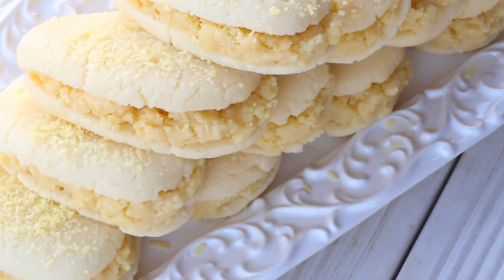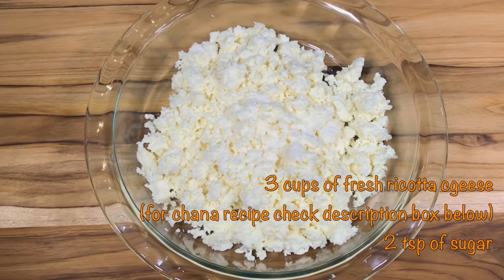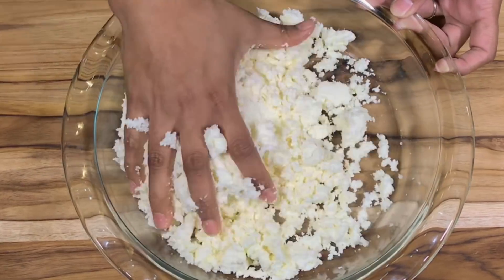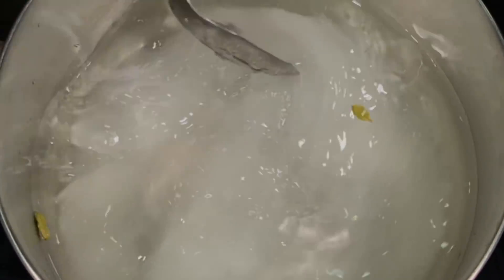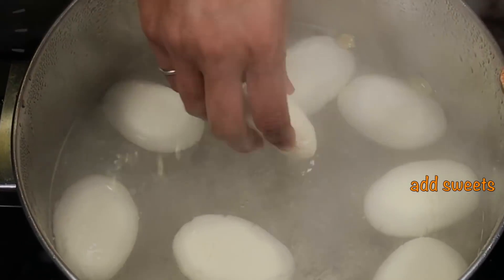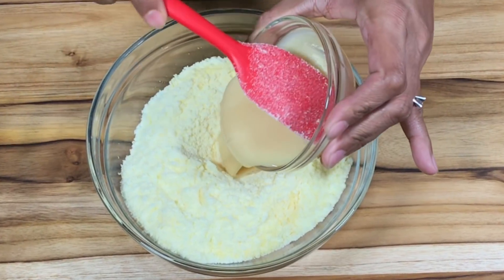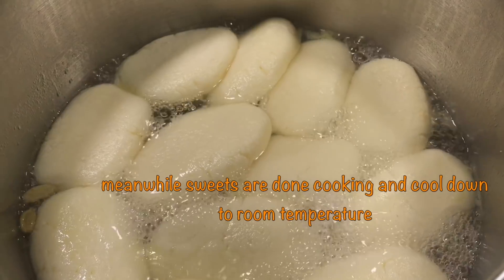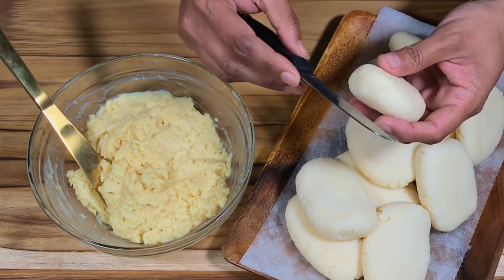ক্ষীর টোস্ট মিষ্টি | স্যান্ডউইচ মিষ্টি | Kheer Toast Mishty | Sandwich Mishty | Bengali Sweets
Ingredients:
Fresh Ricotta cheese (chana) 3 cups
2 tsp sugar
2 tbsp all purpose Flour (Mayda)

For Syrup:
2 cups sugar
6 cups water
2 green cardamom

For filling:
1 cup power milk
1/2 cup mawa
1 cup condensed milk

All Sweets Recipes:
Sweets/Dessert - মিষ্টান্ন

আপনারা যারা আমার কোনও রেসিপি ফলো করে ছবি শেয়ার করতে চান তারা ফেইসবুকে আমার গ্রুপে জয়েন করতে পারেন।  পরিচ্ছন্ন এই গ্রুপটিতে আপনারা অনেক হেল্পফুল ইনফো আর টিপস্ ও পাবেন।